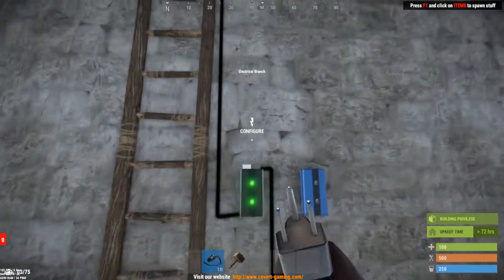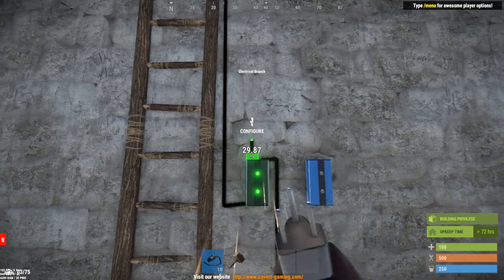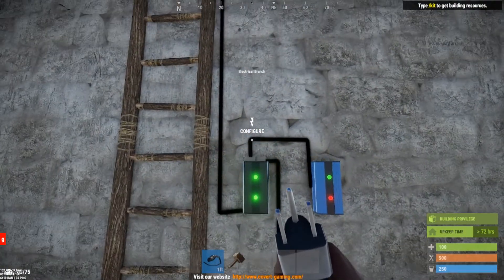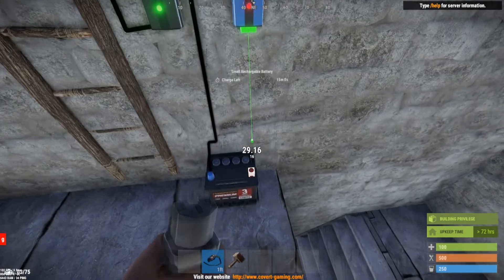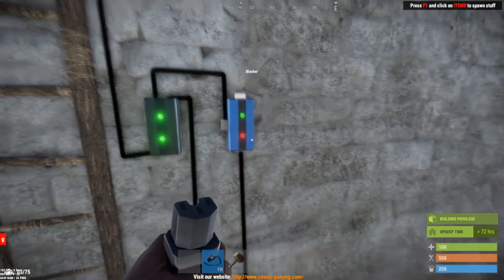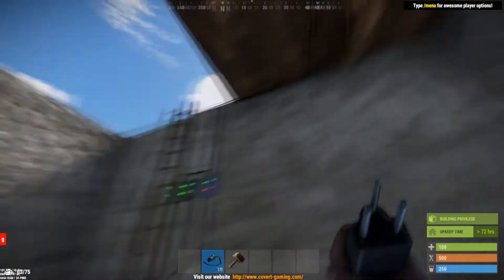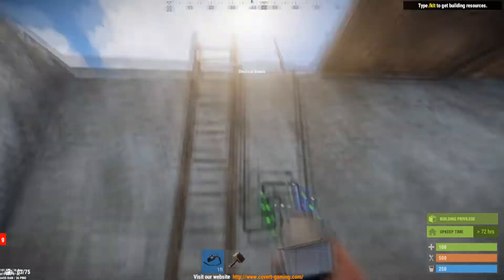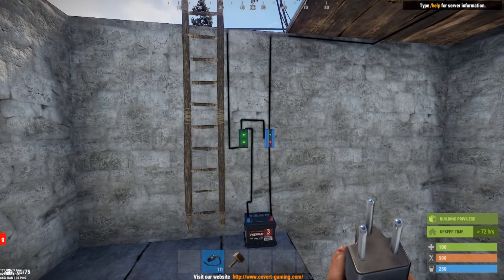Rust Electricity - Automatic Lights Explained.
In this episode I will quickly show you how to understand the electrical components used in the very common automatic lights tutorials with the new Rust electricity update.

I will always have a link to the schematic(s) in the description of each video.